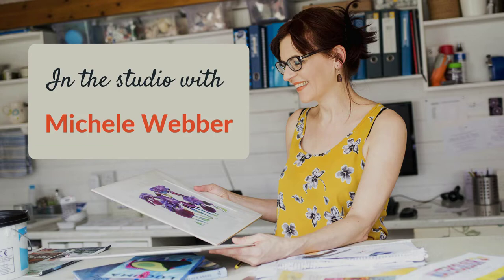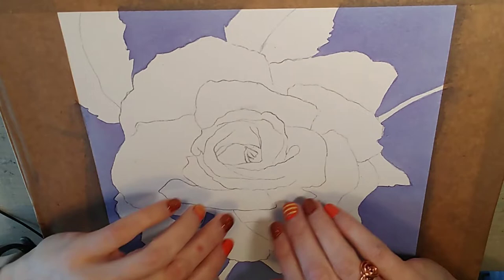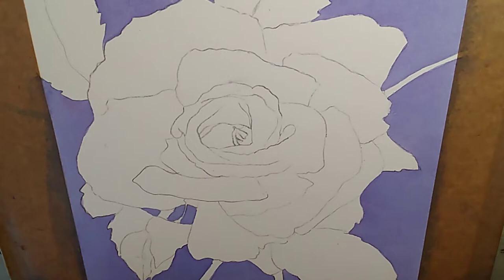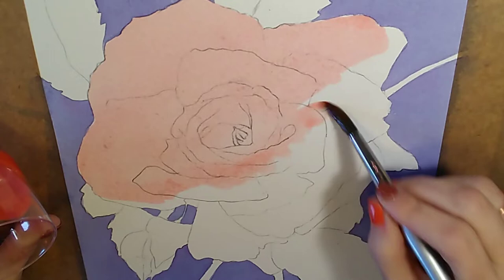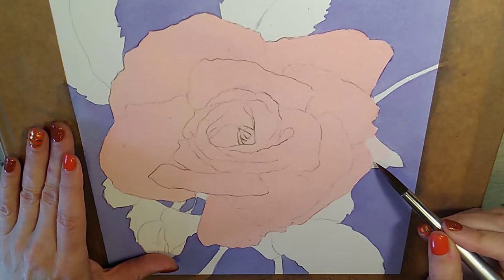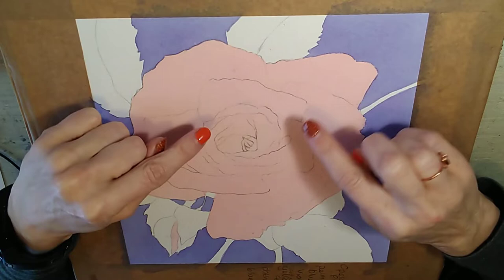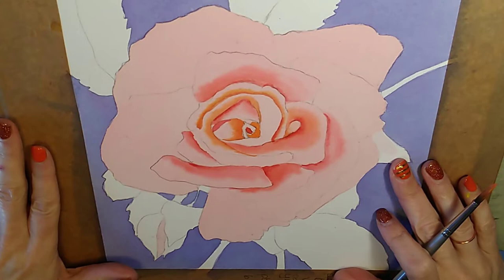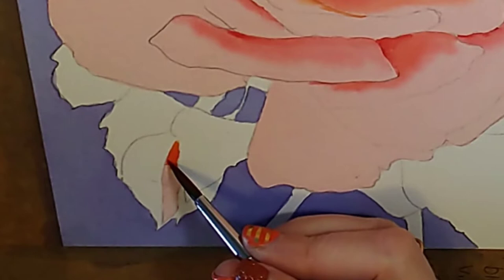Watercolor Rose Tutorial (Easy!)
In this Watercolor Rose Tutorial I will show you the step by step process to paint a peach rose, without muddy shadows or scruffy drying lines!

If you would like to improve your watercolor painting, mixed media and drawing techniques, plus access practical business skills and social media training especially tailored for artists and crafters then SUBSCRIBE HERE!

SAA Silver All Rounder Size 10 Brush
Other sizes of SAA Silver brushes available in sets, click above then search.
Quinacridone Coral Daniel Smith 15ml
Cadmium Yellow Light Talens Rembrandt 20ml
Phthalo Blue Winsor and Newton 21ml

SAA Silver All Rounder Size 6 Brush
SAA Artists Watercolour Permanent Rose 14ml
Tropical Phthalo Blue SAA

VIDEOS you will love:

FIX the 10 most common watercolor even after your paint has dried…

Start by learning to paint WET in WET

What amateur artists do that PROFESSIONALS never would!